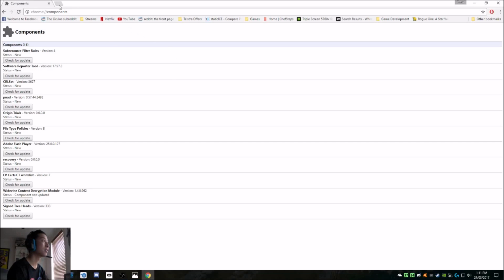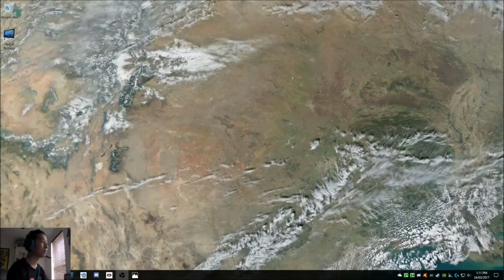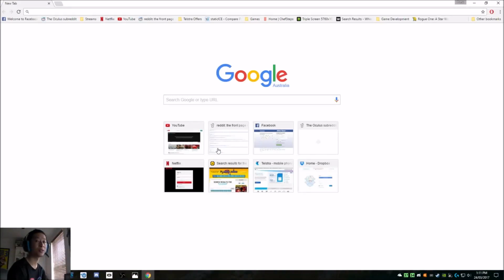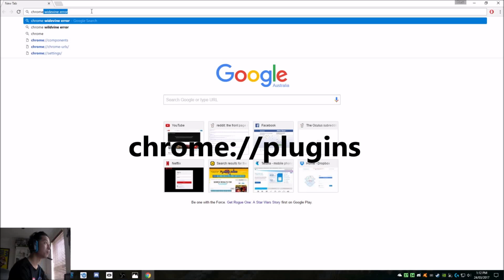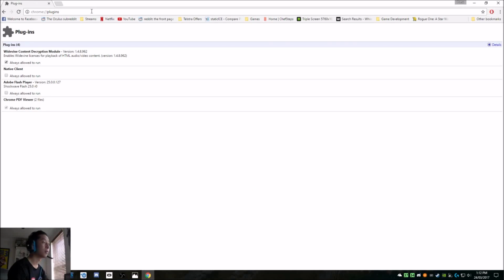Netflix won't play movie/video in Google Chrome! (SOLVED)